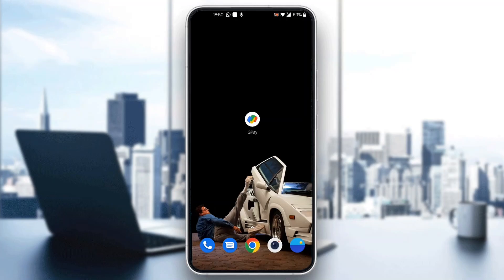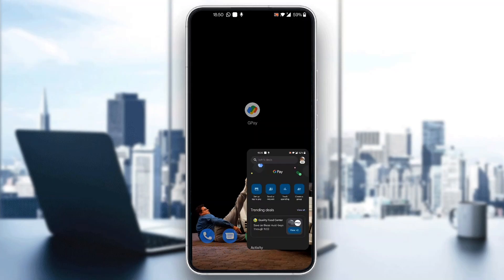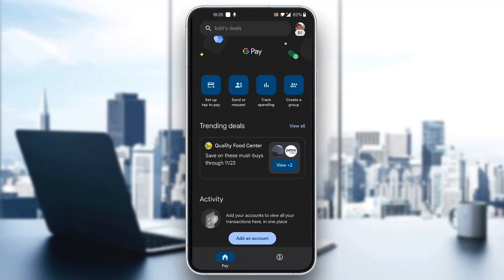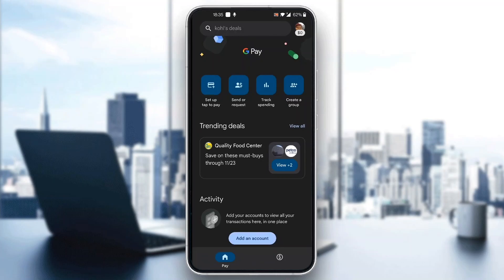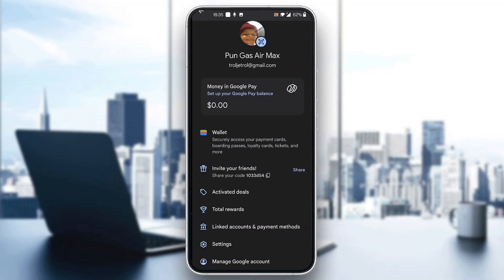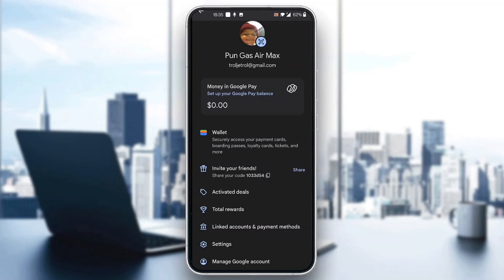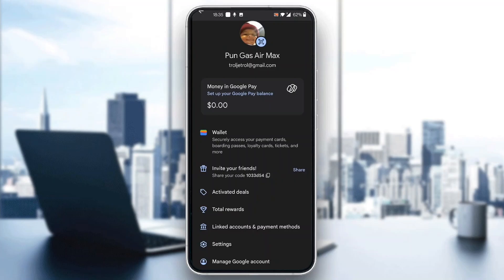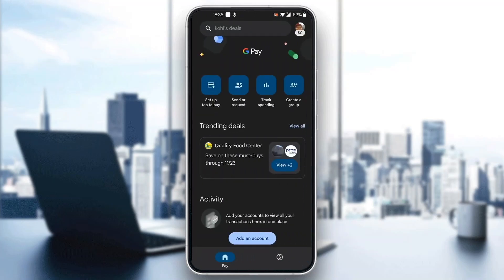How To Activate Bank Account In Google Pay Tutorial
Today we talk about activate bank account in google pay,how to activate bank account in google pay,google pay activate bank account problem,google pay add bank account